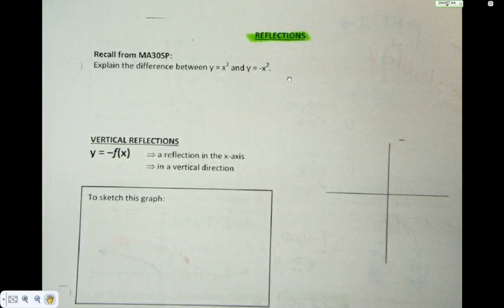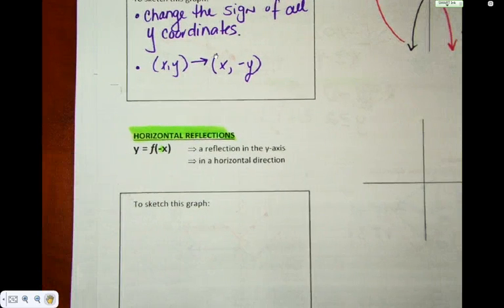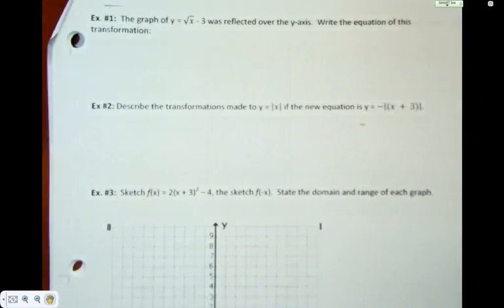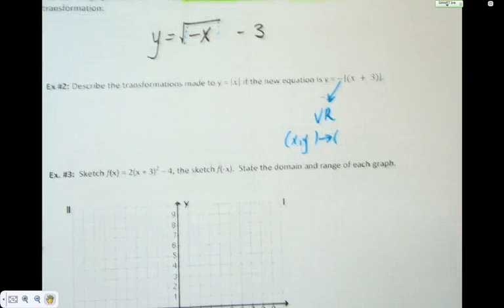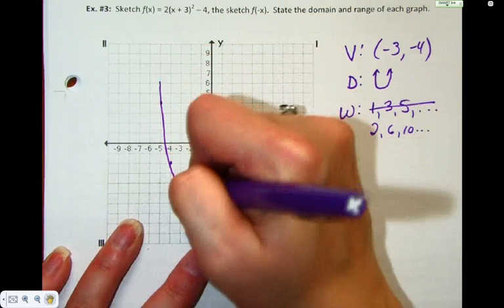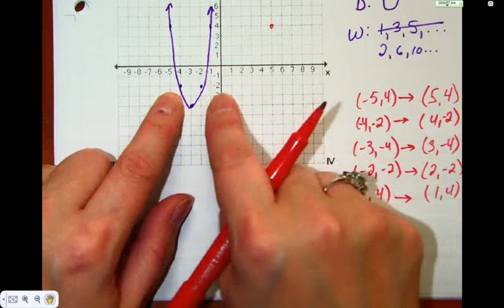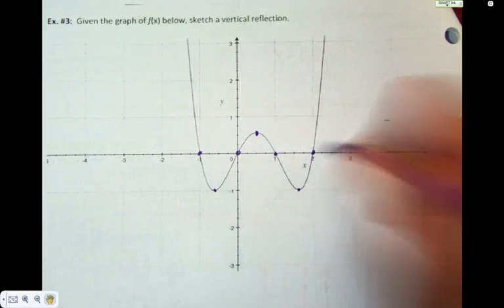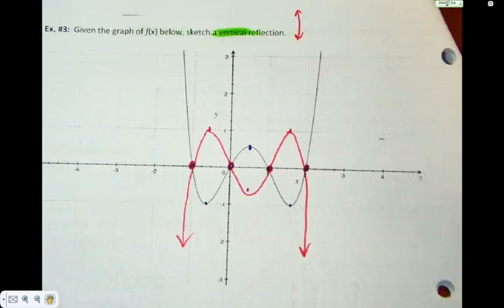MA40SPpm Tail 14Oct2014 100732